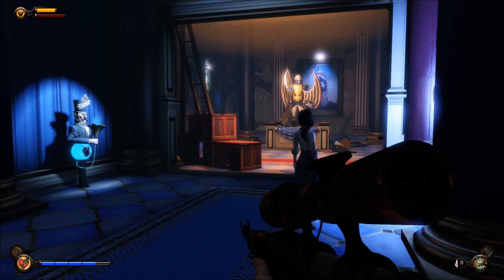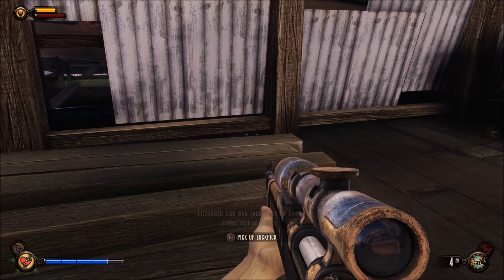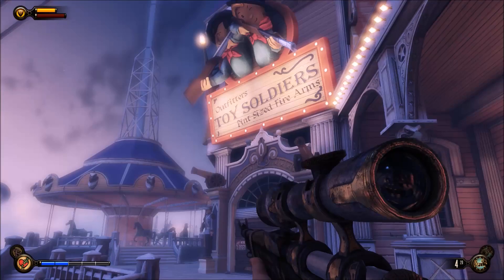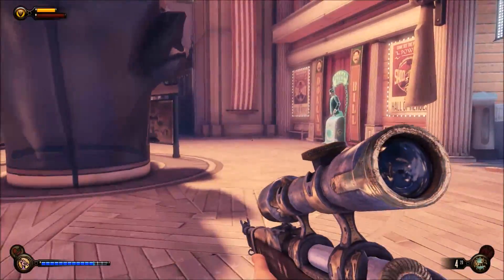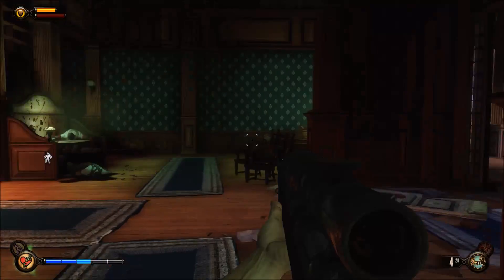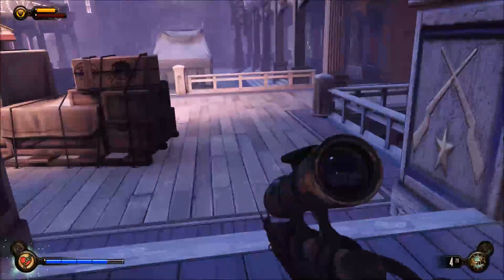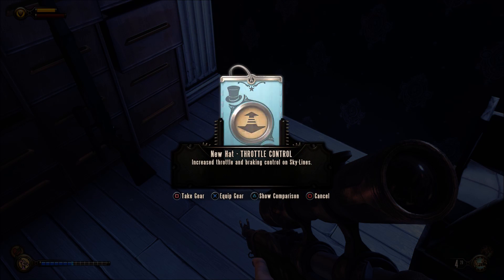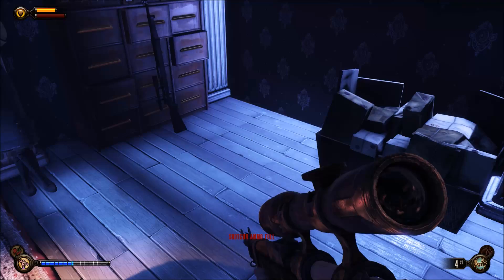Bioshock Infinite (PS4/XB1) | Infinite Gear, Money & Lockpicks Glitch!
Yes this awesome glitch still works on the current gen version of the game! :) I take you through how it works and explain how you can replicate it to rake in infinite money, lockpicks and most importantly gear.